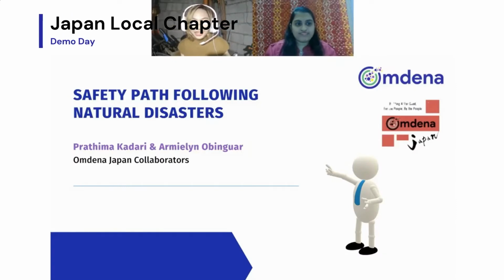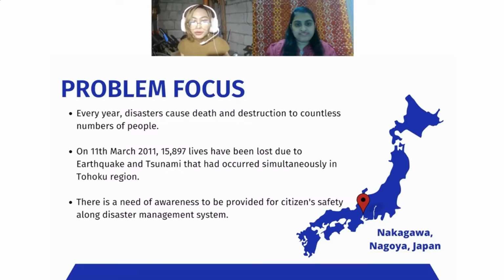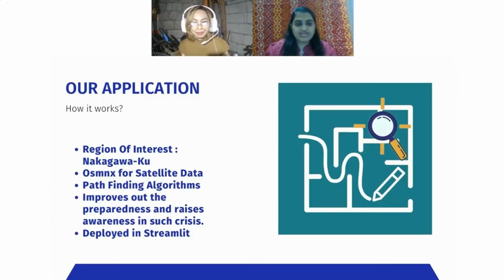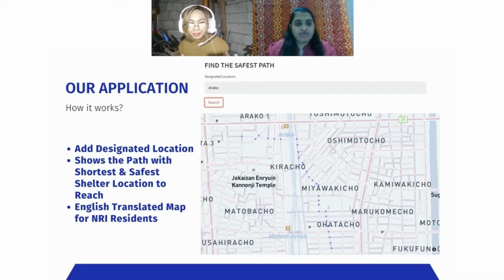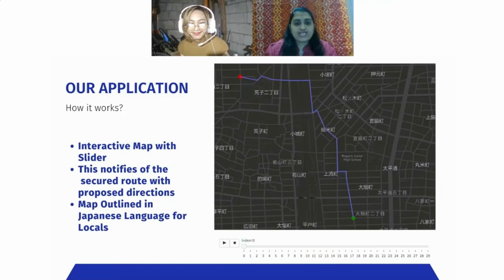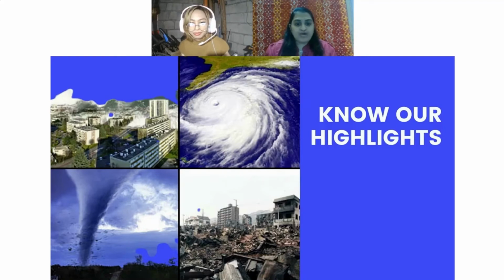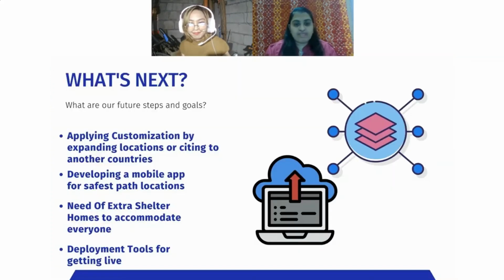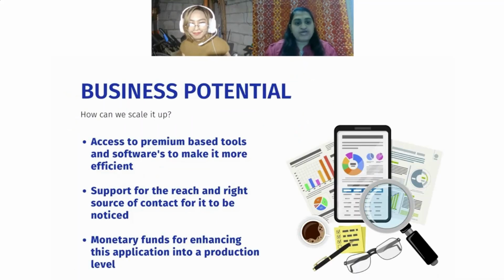Predicting Safe Paths Following Natural Disasters in Japan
The presentation stems from the Omdena Japan Local Chapter which presented at one of our demo days.

Natural disasters are a serious threat in Japan. 🎌

Although the country has well-developed disaster response systems, densely populated cities, and narrow roads make managing the response difficult.

By giving individuals information about the most secure route from their homes and places of work, it can increase their awareness of their surroundings and enhance preparedness.

Therefore, we built an interactive application and prototype to devise the safest path in the Nakagawa-Ku region, Japan during natural disasters like earthquakes, tsunamis, and floods that helps in prioritizing the citizen's safety in risk-prone zones.

Presenters: Prathima Kadari, Armielyn Obinguar